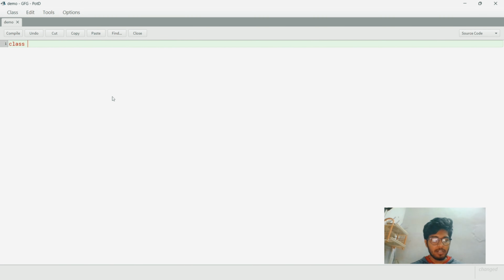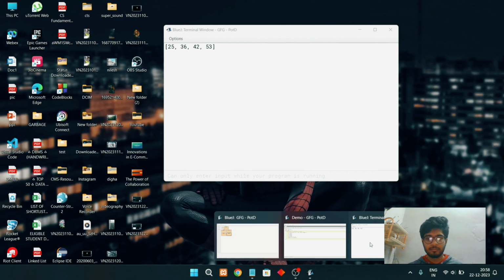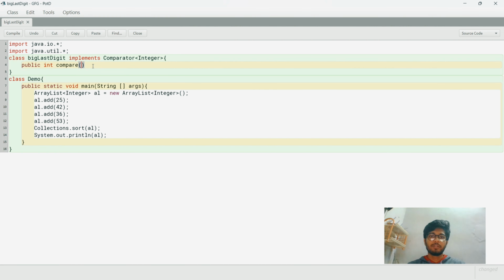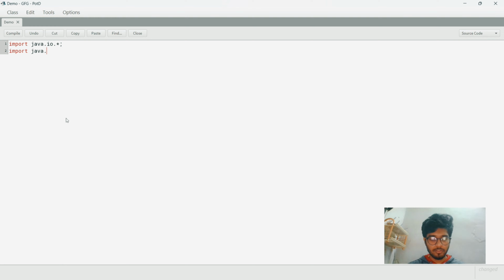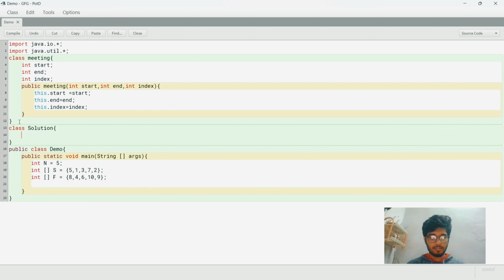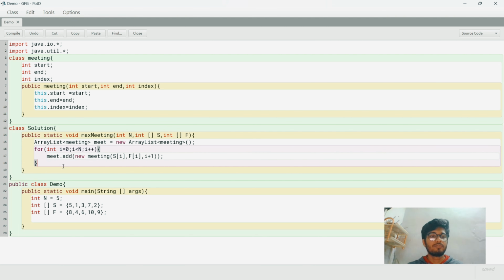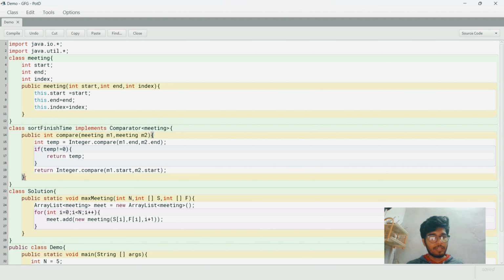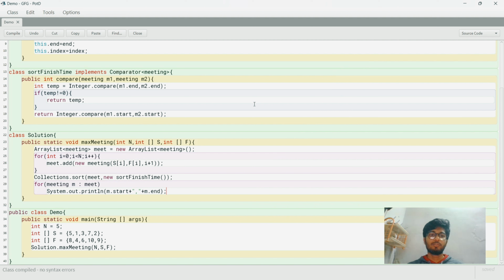Sorting using comparator java | detailed video with examples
Welcome to En - Coder! In this video, we'll dive into the world of Java Comparators, breaking down complex concepts into simple, easy-to-understand explanations. Whether you're a beginner or looking to reinforce your Java skills, this tutorial is for you. 🚀

Real-time examples where Comparators are used in business or daily life:
🌟  *Performance Evaluation*  :   In a business setting, employee performance is often evaluated using comparators.
🌟  *Project Management*   :  Project managers use comparators to assess project progress and performance. By comparing actual project performance against the planned benchmarks, they can identify areas of improvement or potential risks.
🌟  *Supply Chain Optimization*  :  Companies like Walmart use comparators to optimize their supply chain. By comparing the performance of different suppliers, transportation routes, and distribution centers, they can make data-driven decisions to improve efficiency and reduce costs.

Comparators interface in Java | Custom comparator | A Beginner's Guide to Sorting in Java @En-Coder-kp6qn

🔍  *Key Points Covered*  :

Understanding the Comparator interface in Java.
How to implement custom sorting rules.
Real-world examples and analogies for easy comprehension.

⏳(0:00) INTRO
⏳(0:28)  Understanding Collections sort
⏳(0:38)  Implementing in code
⏳(3:30)  Understanding Comparator Interface
⏳(5:28)  What compare() returns?
⏳(5:40)  Implementing Comparator interface
⏳(7:20) Comparator implementation in last program
⏳(16:40)  Compile and run

👩‍💻  *Who Should Watch* :

Java beginners and enthusiasts.
Programming students looking to grasp sorting concepts.
Anyone curious about the magic behind custom sorting in Java.